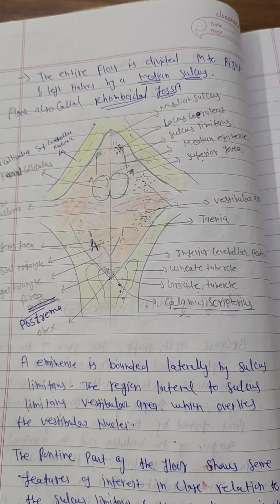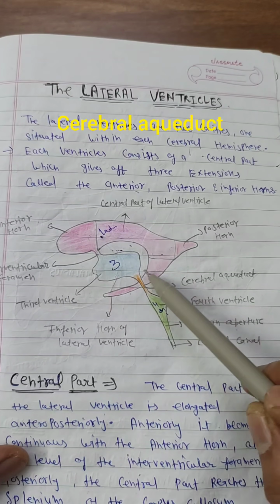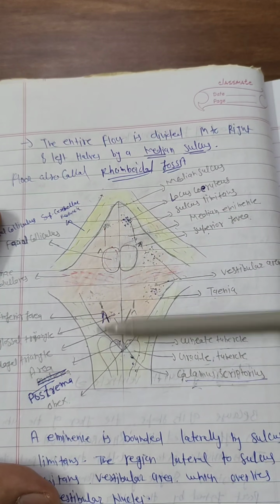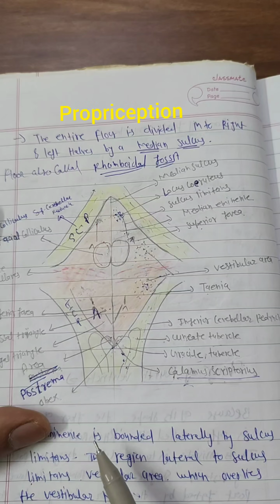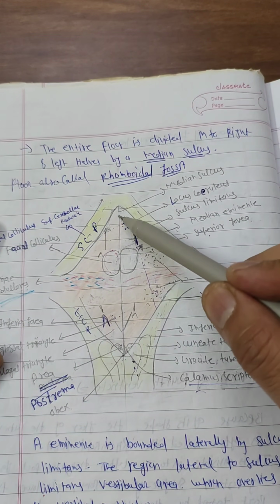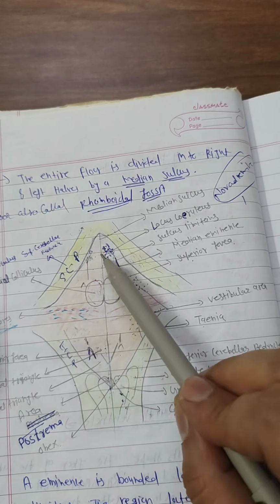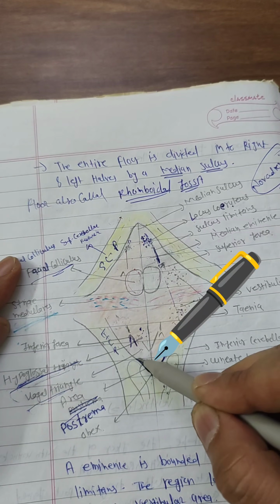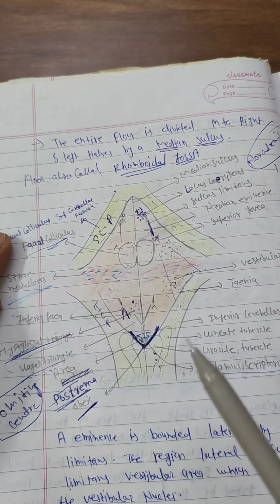Fourth( 4th) ventricle Anatomy|Easy Sketching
The Fourth Ventricle is a tent-shaped cavity of the ventricular system located between the pons and medulla anteriorly and the cerebellum posteriorly. It contains cerebrospinal fluid (CSF) and plays an important role in CSF circulation. Superiorly it continues with the cerebral aqueduct, while inferiorly it becomes continuous with the central canal of the spinal cord. It also communicates with the subarachnoid space through the foramina of Magendie and Luschka.